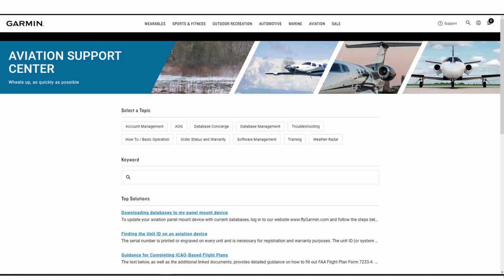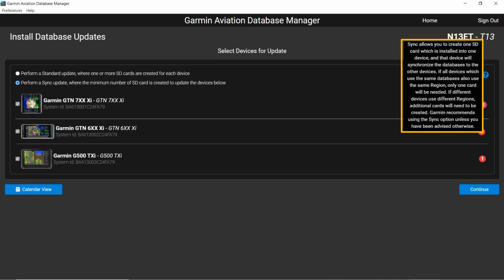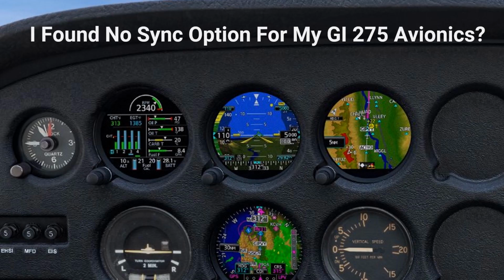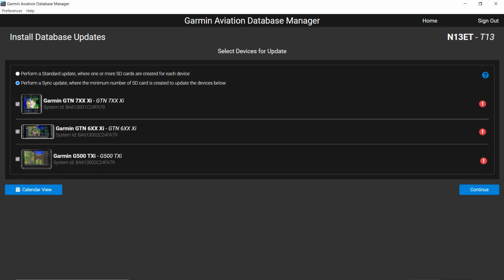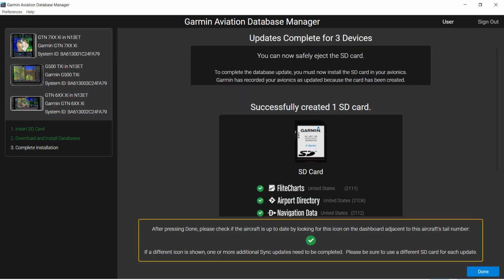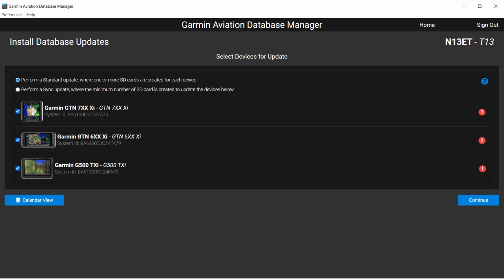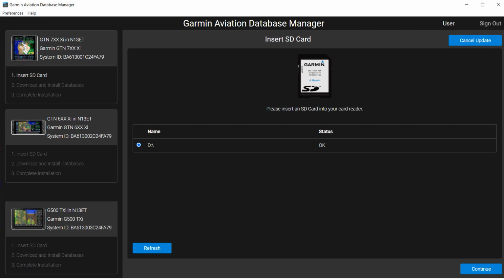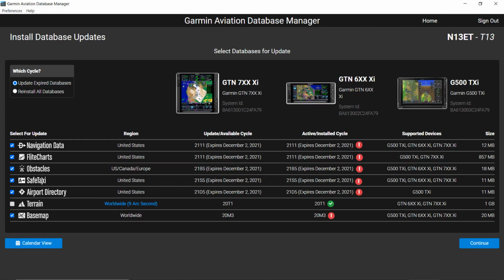Loading Database for Aircraft with Multiple Garmin Avionics – Sync or Standard Download?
The video describes how to load databases into aircraft with multiple Garmin avionics.  It clarifies the decision on whether to use the standard update or synchronized update process.  The synchronized update process allows all the databases to be loaded into all the Garmin avionics with a single data card.